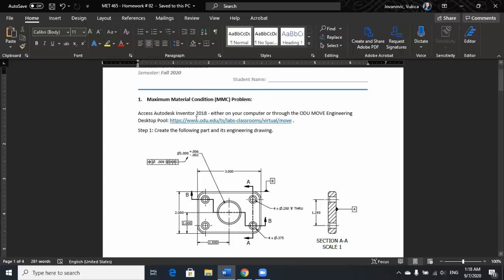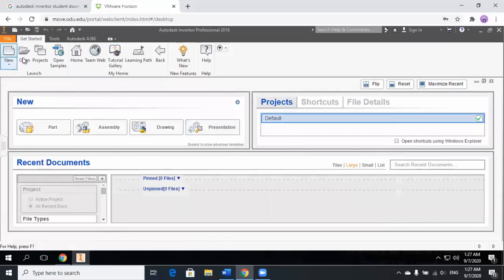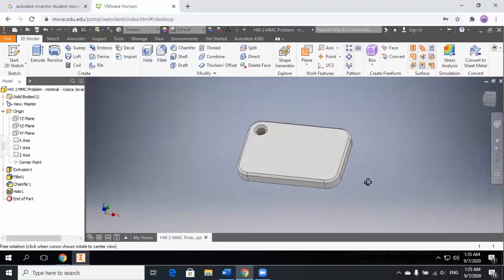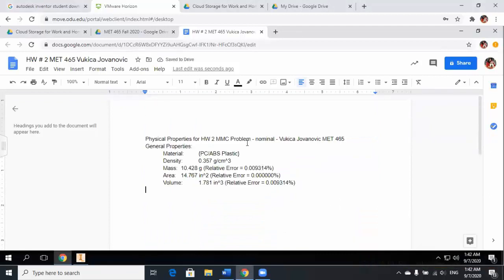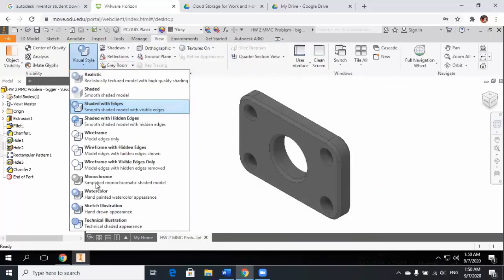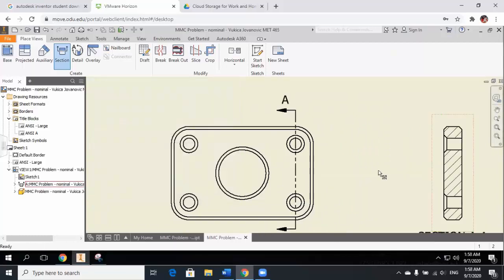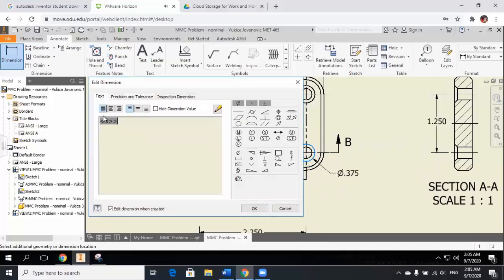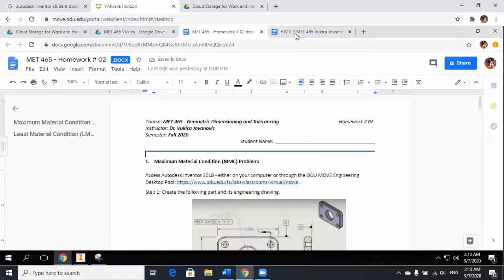MET 465 - MMC Hole Problem Tutorial